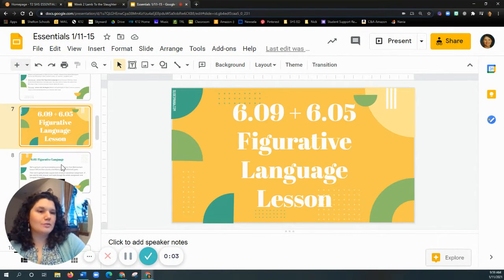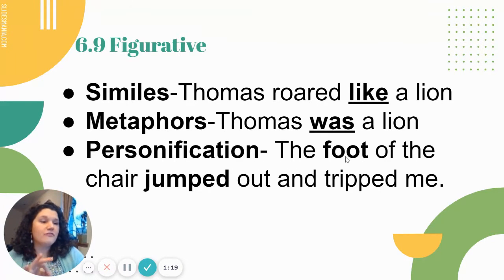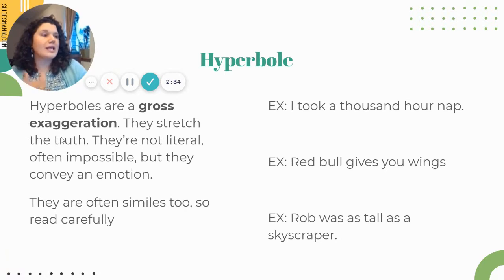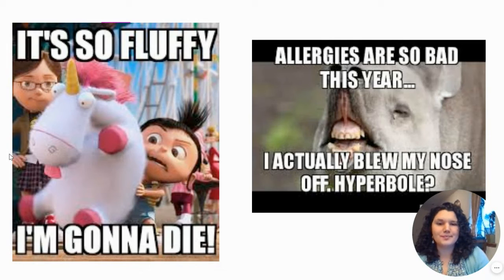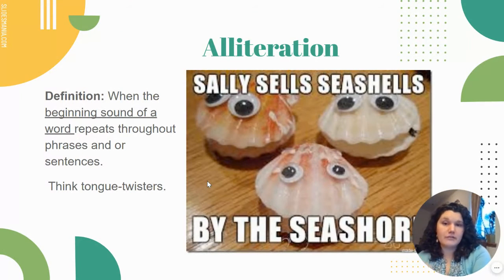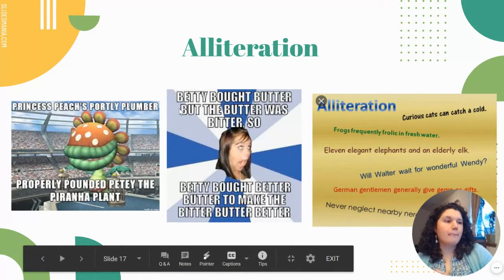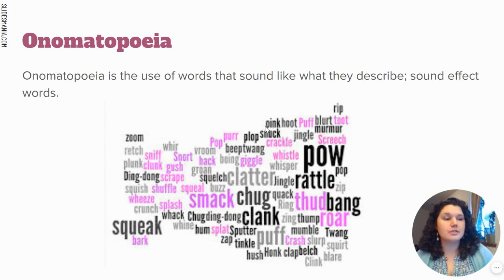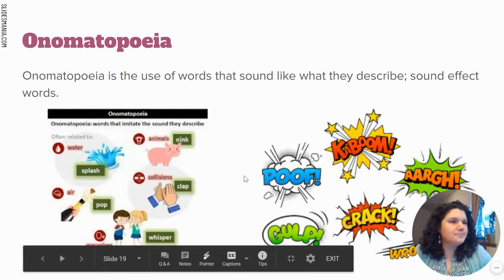6.5 Lesson:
Onomatopoeia, hyperbole, alliteration